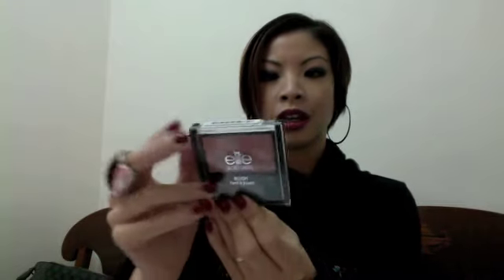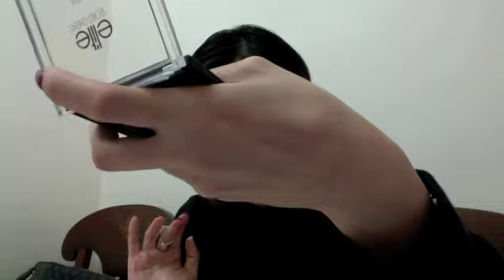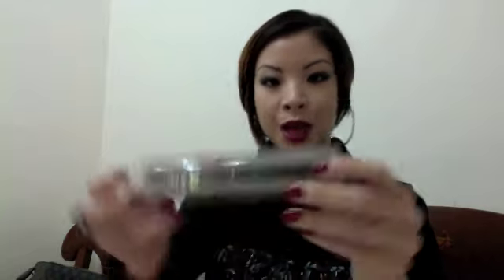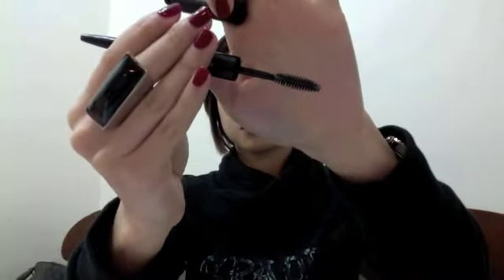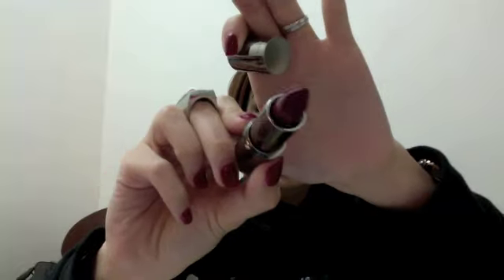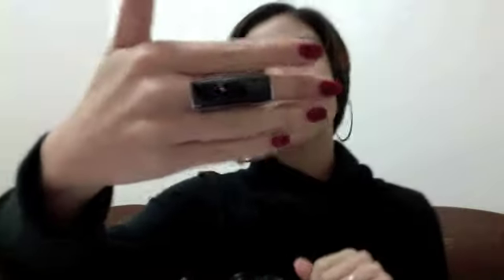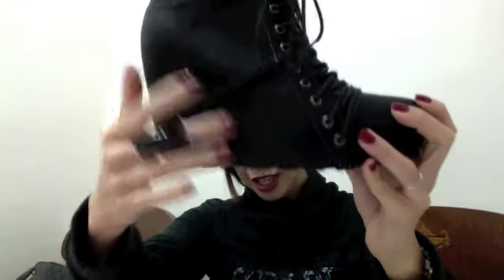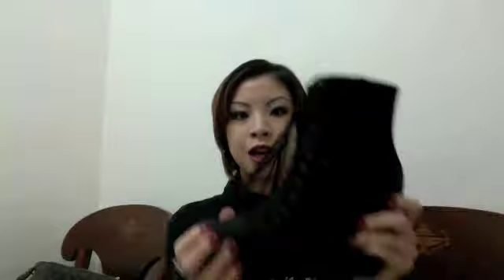Hong Kong Haul 2012 #1 - Cyber Colors, KATE, GOSH etc...